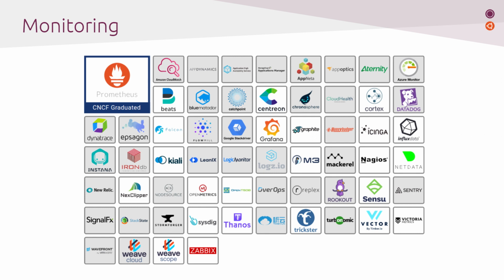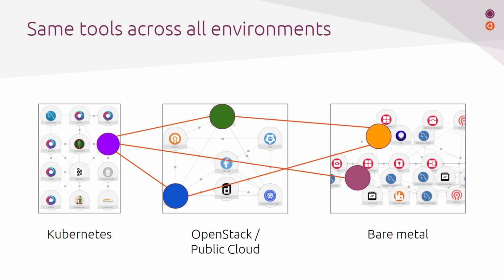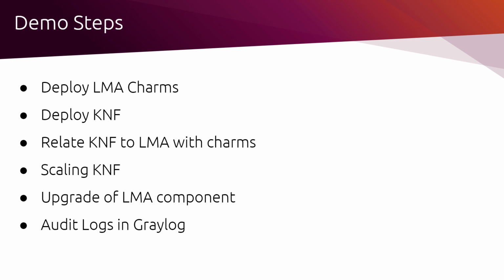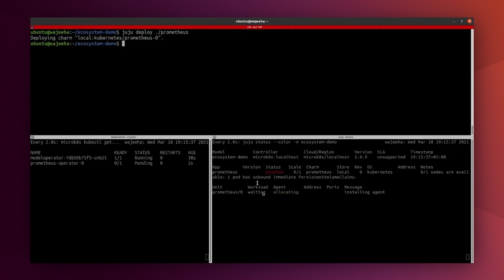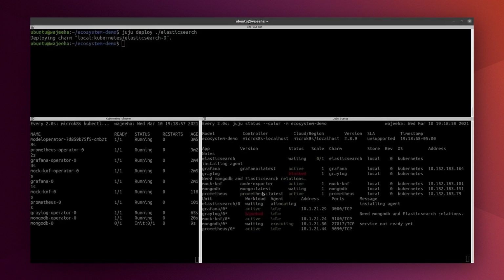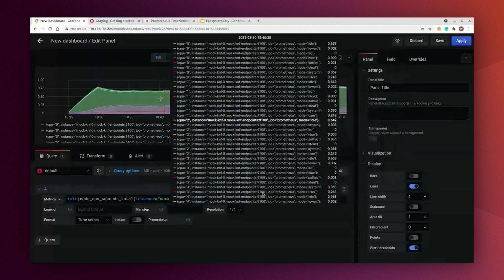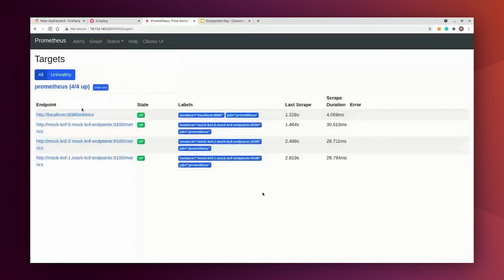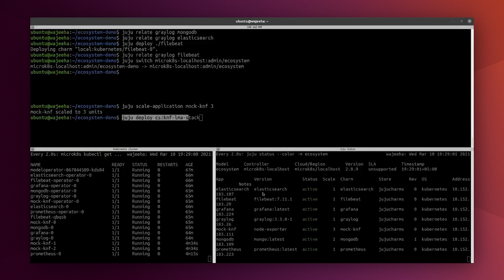Model-driven audit trail infrasructure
Graylog is one of the most popular tools for opensource monitoring and log management in telco environments. We will show how Charmed OSM with the help of juju eases its deployment and integration with MongoDB, elastic search, and other charmed telco network function elements. The same goes for a basic LMA stack with Prometheus and Grafana.